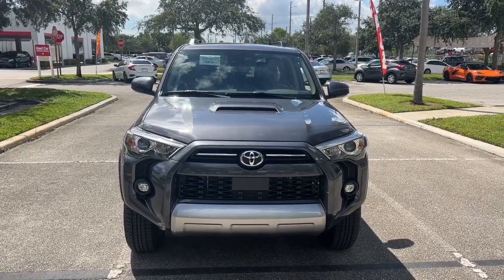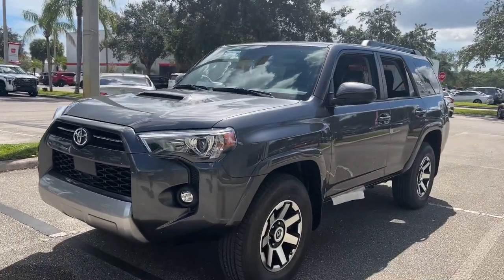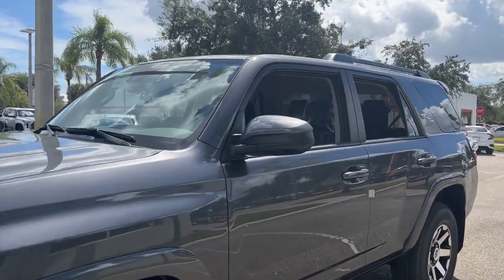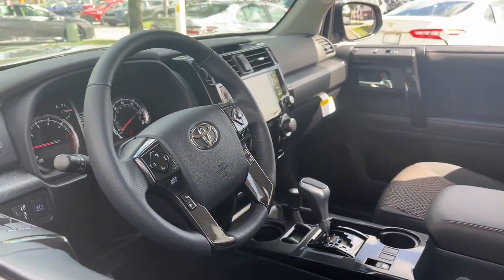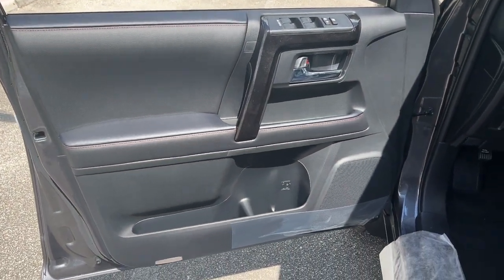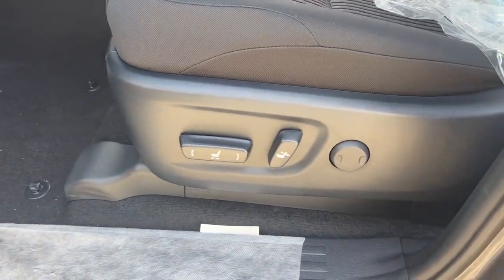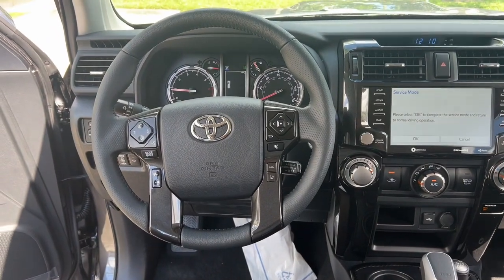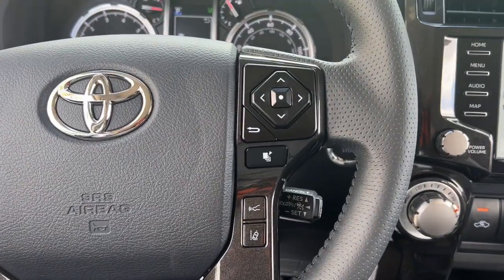2023 Toyota 4Runner Fort Lauderdale, Coconut Creek, Hollywood, Tamarac, Coral Springs, FL N201465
New 2023 Toyota 4Runner TRD Off-Road available in Fort Lauderdale, Florida at Lipton Toyota. Servicing the Fort Coconut Creek, Hollywood, Tamarac, Coral Springs, FL area.

Lipton Toyota
1700 W Oakland Park Blvd

Gray 2023 Toyota 4Runner TRD Off-Road 4WD 5-Speed with ECT 4.0L V6 DOHC 24V 4WD Blk/Graph Fabric Cloth.brbrRecent Arrival!brbrbrLipton Toyota is proud to have served South Florida for over 30 Years. Customers may be eligible for more rebates and incentives. Please see dealers for details.